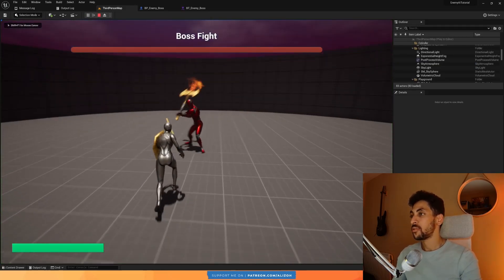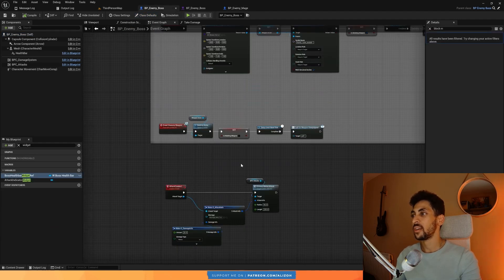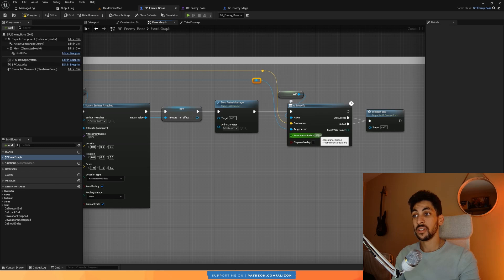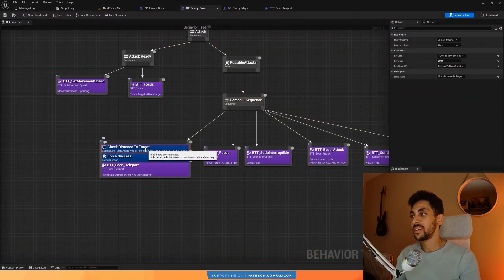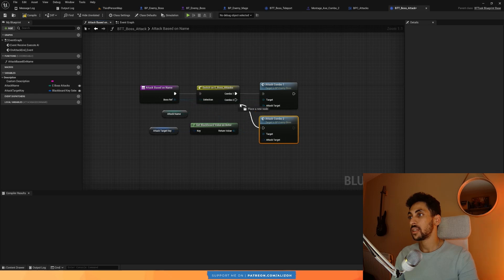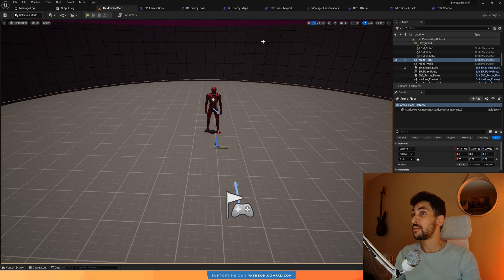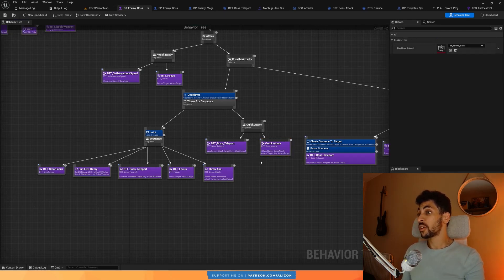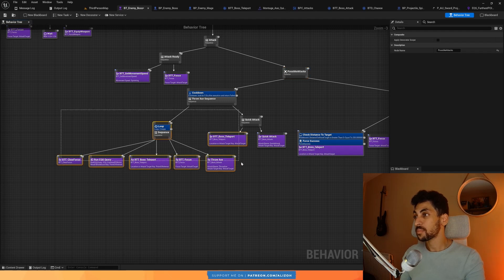Smart Enemy AI | (Part 21: Boss Fight Continued) | Tutorial Unreal Engine 5 (UE5)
Learning Goals:
1 - Optional tasks: how to set a task as optional in the behavior tree
2 - Random attacks: How to randomly select an attack based on a chance value
3 - Throw weapon: How to make it look like the enemy is throwing his weapon
4 - Point of Interests: How to mark specific areas in your map as a point of interest to use later in your encounter

Chapters:
00:00 Intro
00:20 Adding teleport ability
07:41 How to make "optional" tasks in the behavior tree
10:03 Second melee combo attack
15:55 Boss rotate to face player during attack
17:00 Randomly choosing an attack in the behavior tree
19:52 Throw axe attack
36:50 Teleport to specific place in the arena
45:26 Looping the throw axe sequence
47:47 Adding quick attack after axe throw sequence
52:28 Next up in part 22

About me:
I've been learning game development for a few years now, I do have a background in software engineering, and I also have a background in education, so being able to combine my love of gaming, software engineering and education is the best way to spend my time.

I am currently working on this 3rd person action adventure game as a hobby, but I am also trying to build a community, thus I am creating YouTube tutorials to find others who are interested in game development and design.